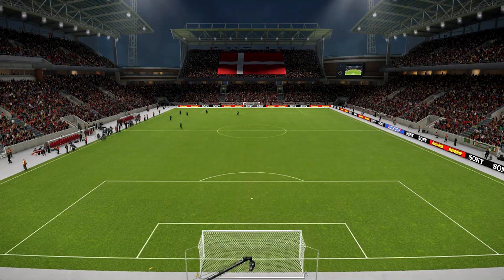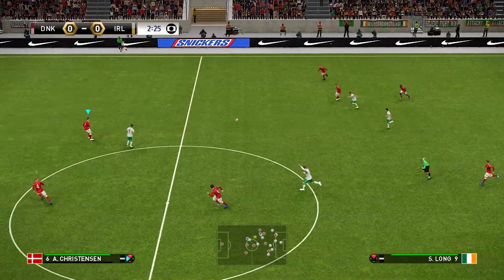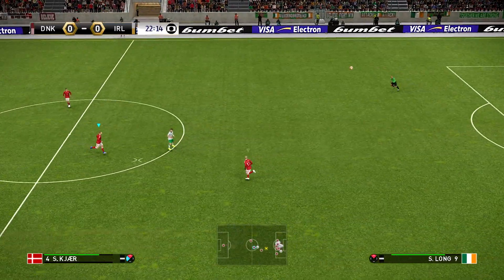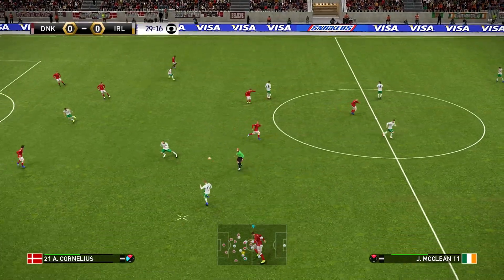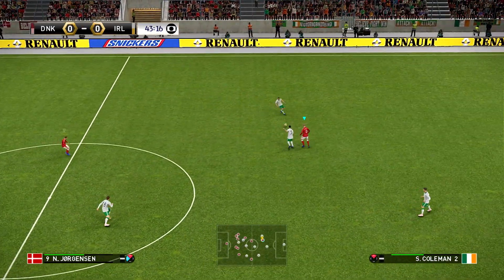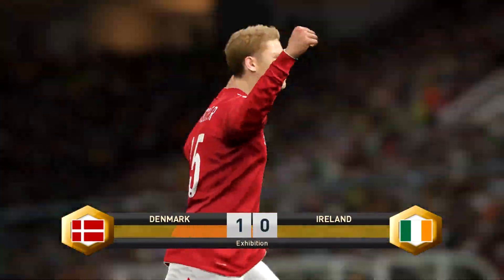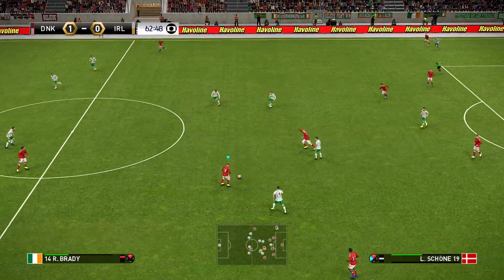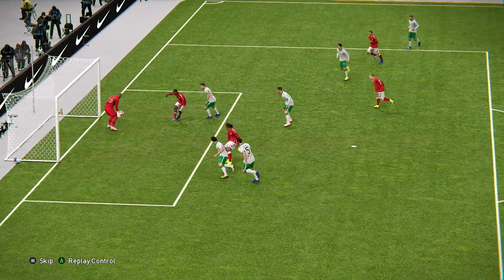Denmark vs Ireland - UEFA Nations League 2018 HD - PES 2019 Gameplay PC